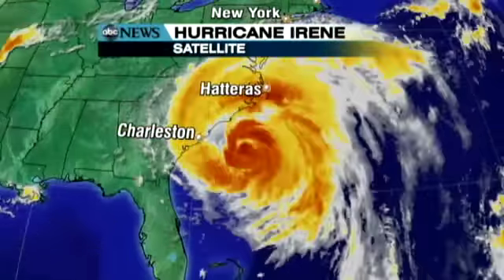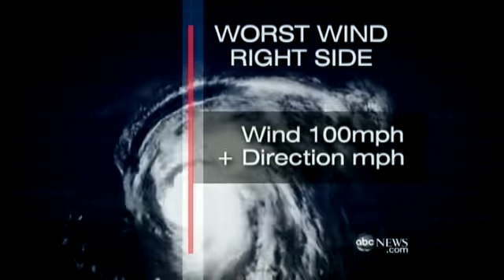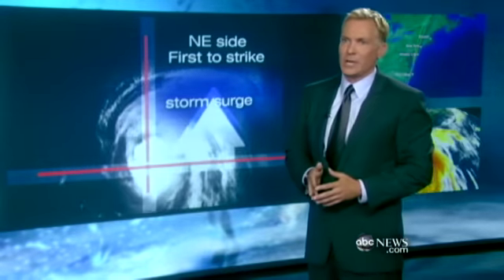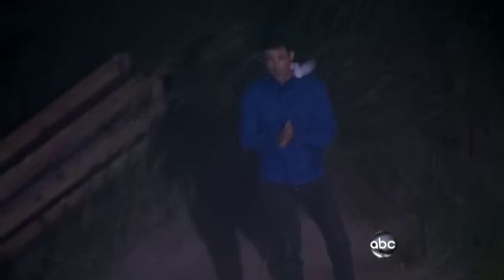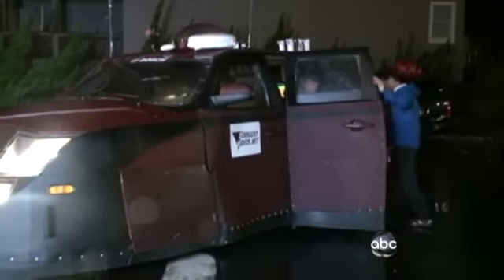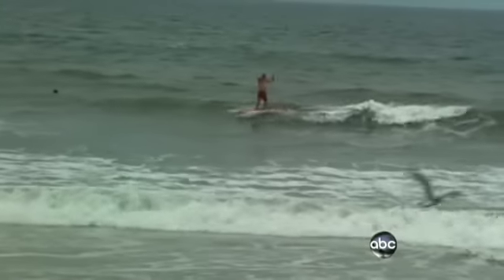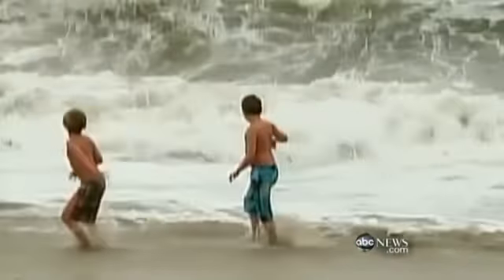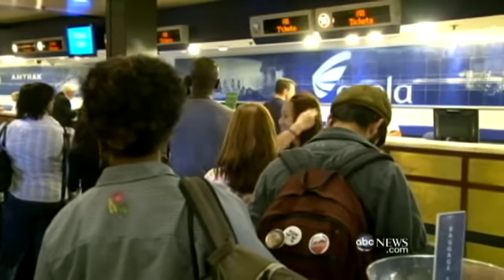East Coast Braces for Hurricane Irene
"Nightline" follows the monstrous storm's path and when it will hit land.